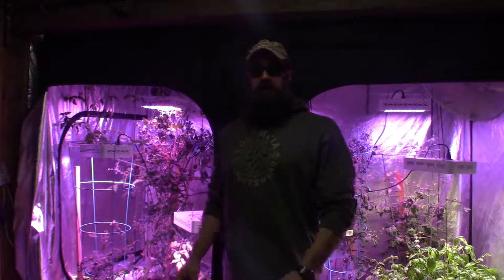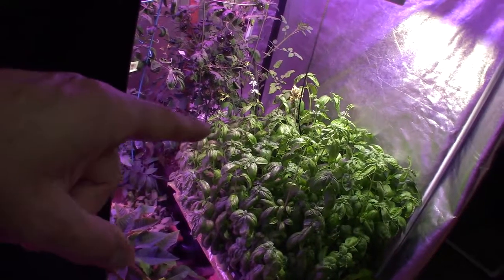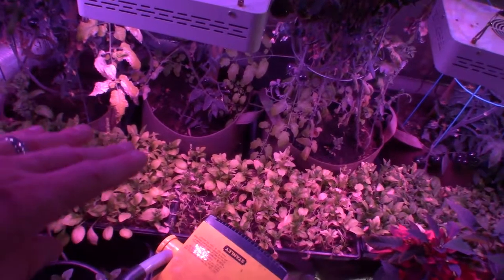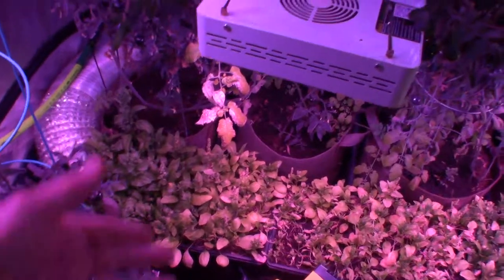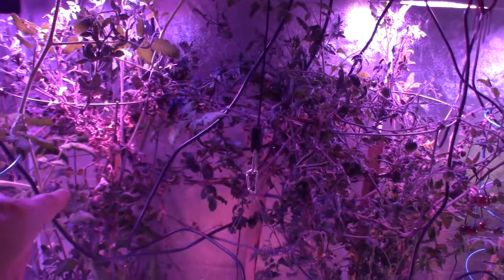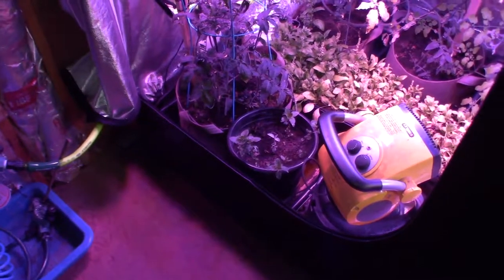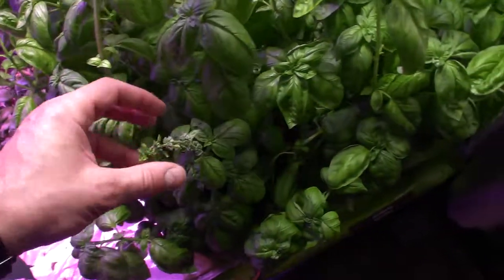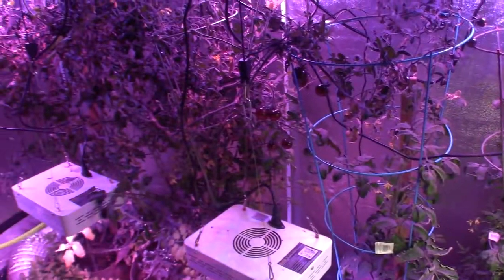Grow tent update for our large tent week 41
Hi Everyone, I'm going to change up the title for these grow tent updates to include the week of the year so they can be easily tracked. This is our large tent update for the week with some information about sunscald on my spinach that might be useful for those growing "other" types of plants. Enjoy! :-)